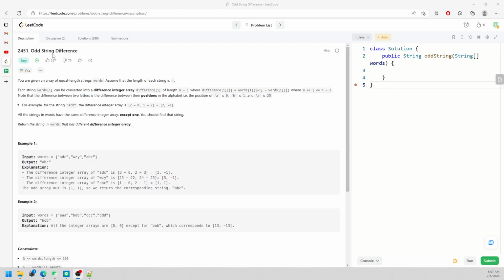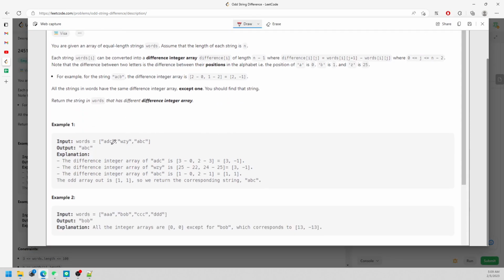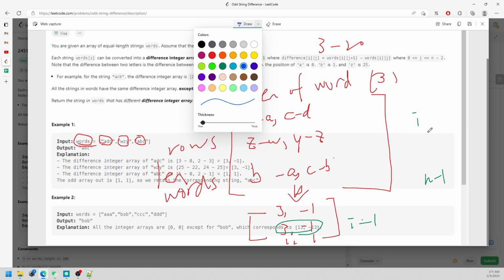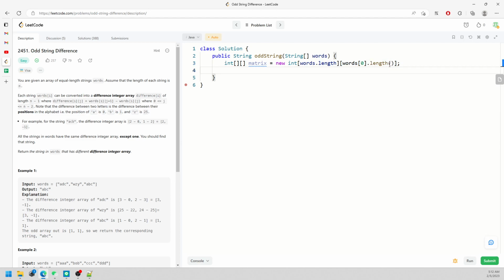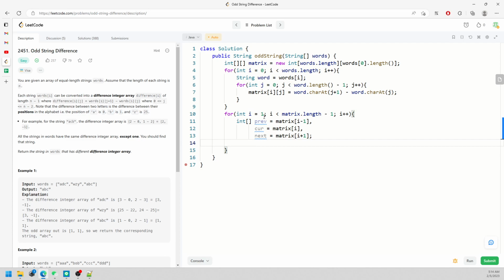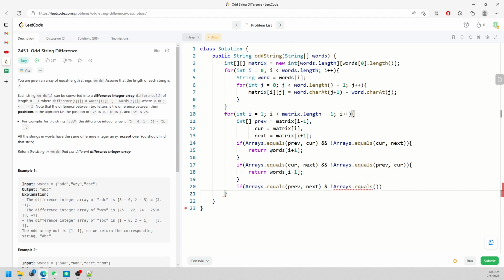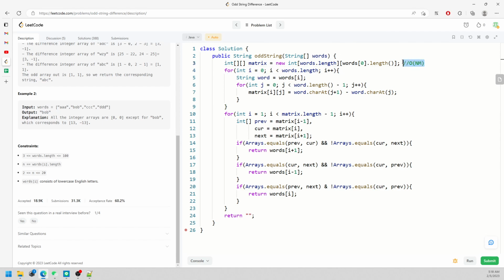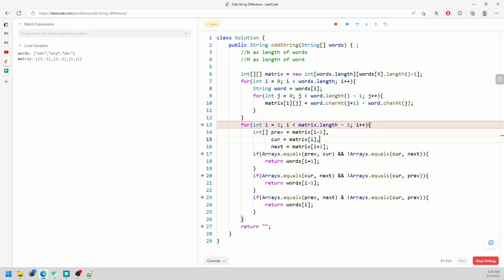LeetCode 2451 | Odd String Difference | Matrix | Debugger | Java